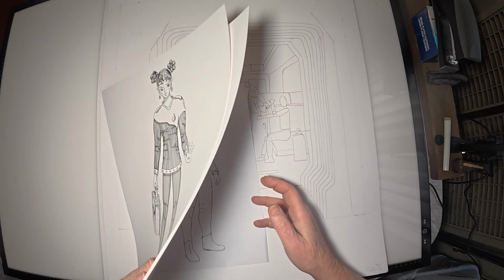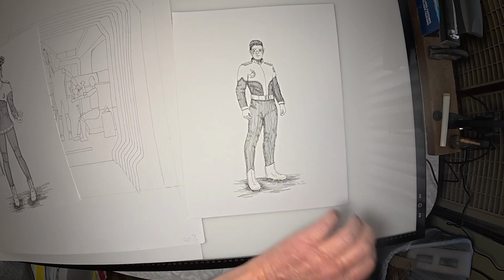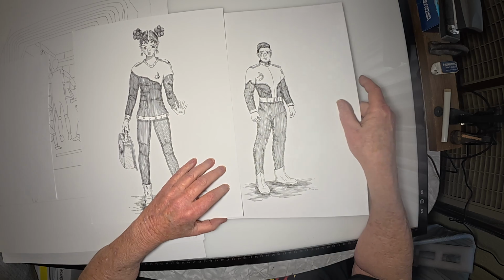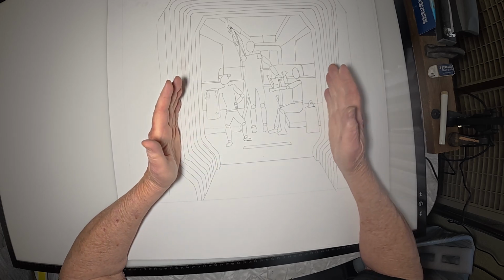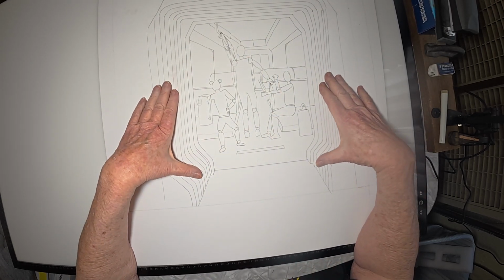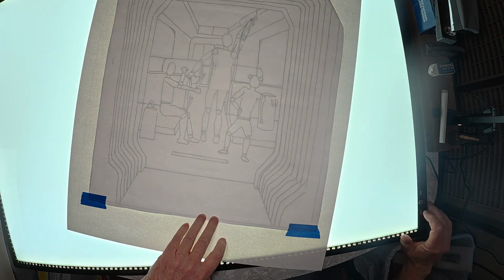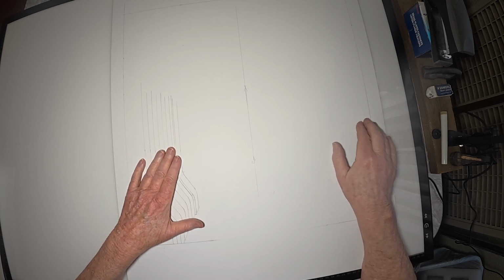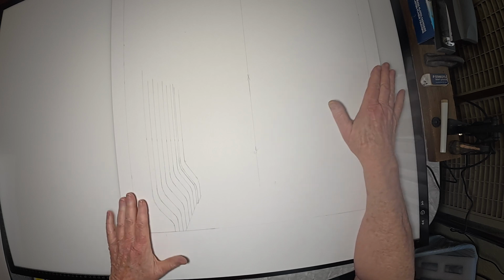Background Design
Taking a look at illustrating using a light board. First I show you the steps I use for character studies intended for illustrations going into a novel. Then I take a look at the beginning step of how to approach doing backgrounds. I do these larger illustrations for chapter headers, also for a novel. I plan to post more about developing a story image in future videos.